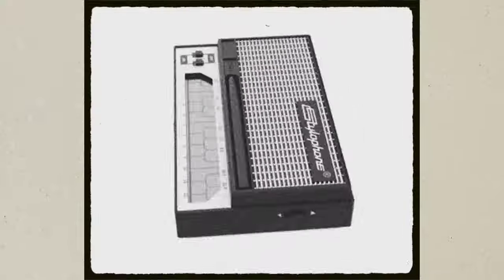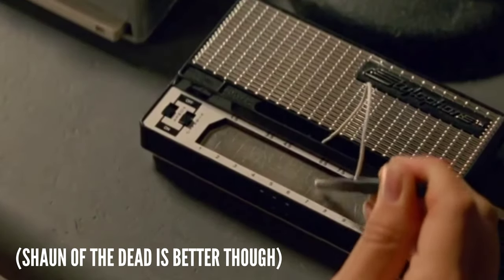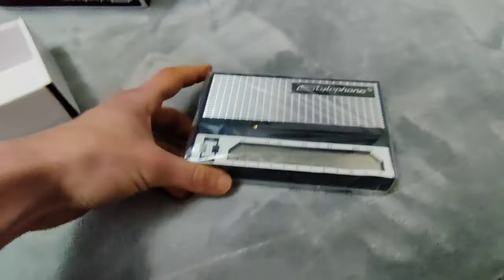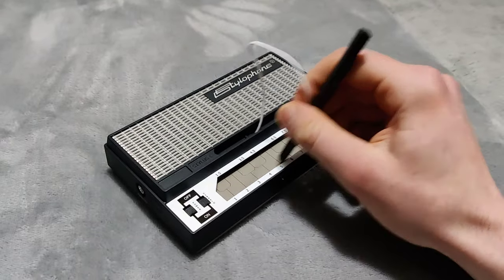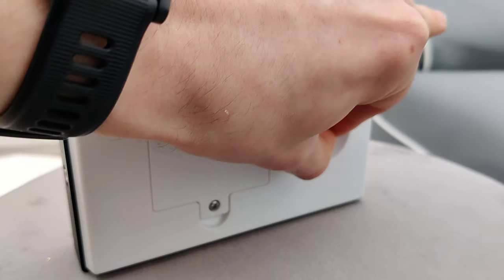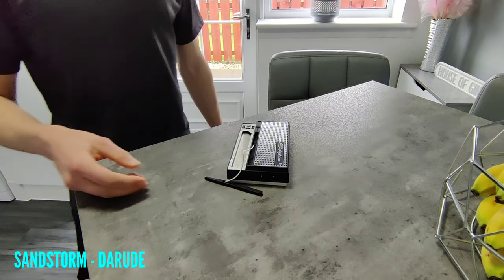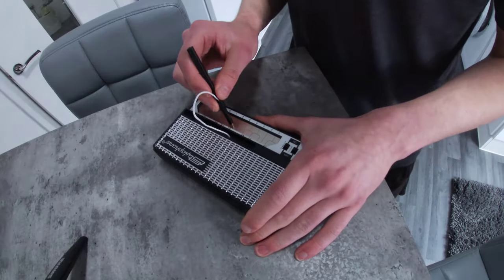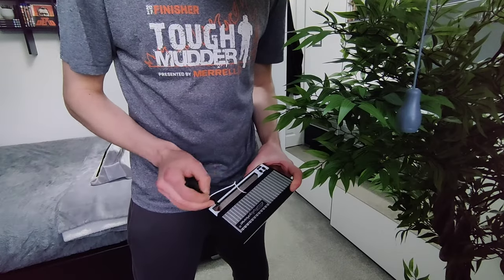Learning Stylophone with No Experience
🍿 In this video, I learn how to play the stylophone and talk about how it's a great gateway instrument.

🗺️ The Guidebook: This is my free and ever-expanding resource that offers a range of practical guides, hopefully you find some of them helpful

⏱️ Timestamps:

0:00 Intro

1:38 Guess the Song

2:36 A Few Days In

3:18 10 Days In

4:05 Smells Like Stylophone Spirit

5:20 LET'S GO!